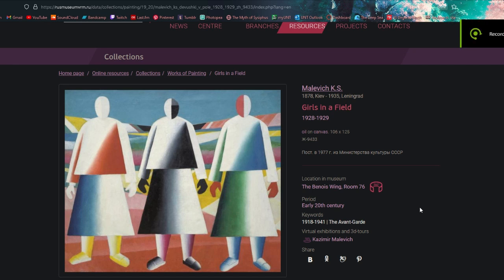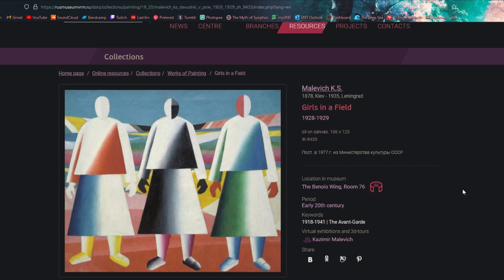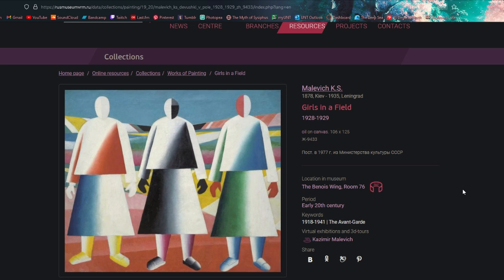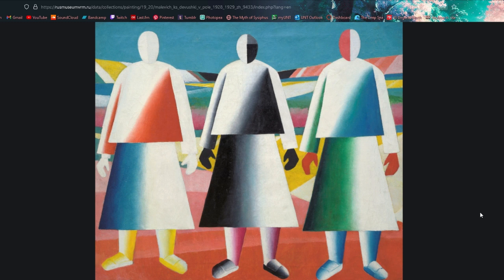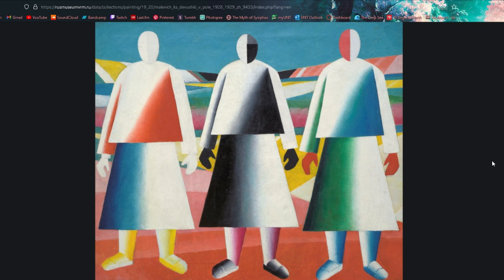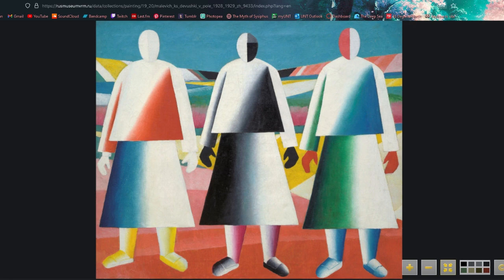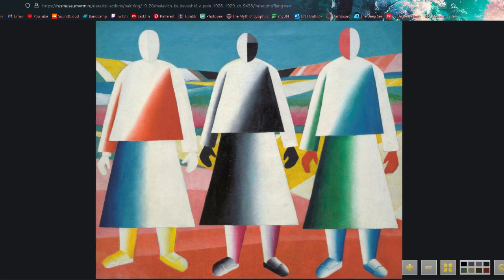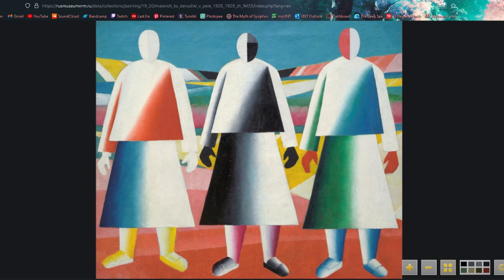Capstone project: "Girls in a Field" Painting Analysis